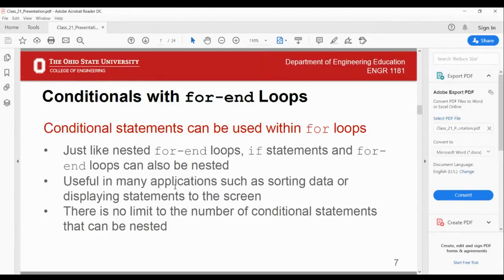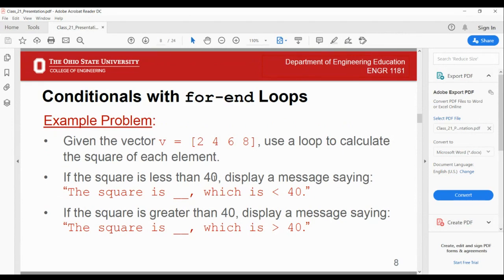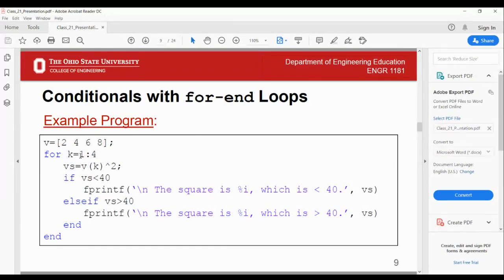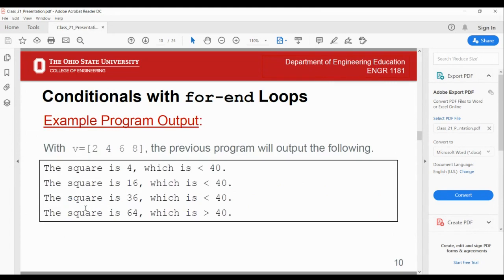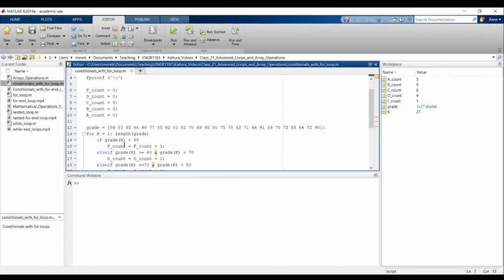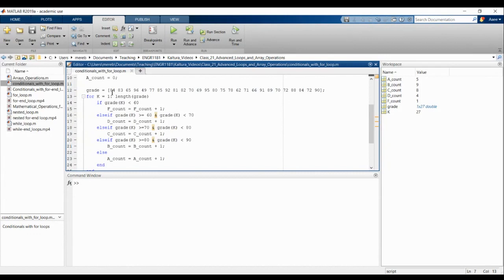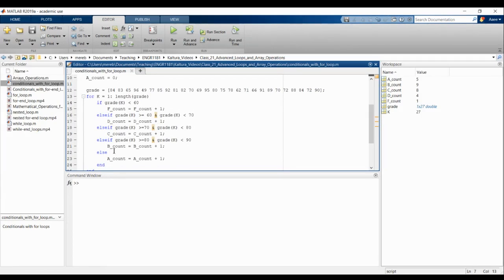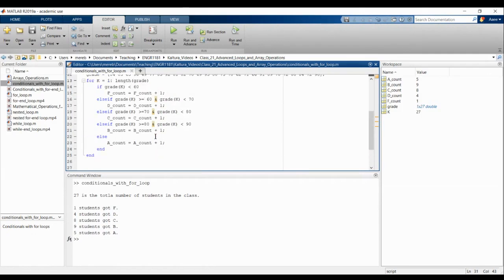Conditionals with for-end loops